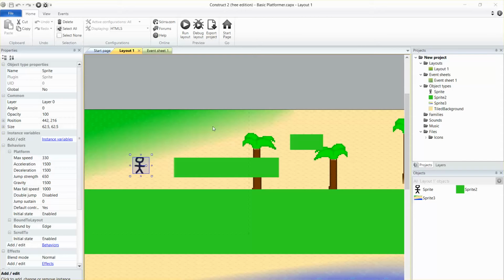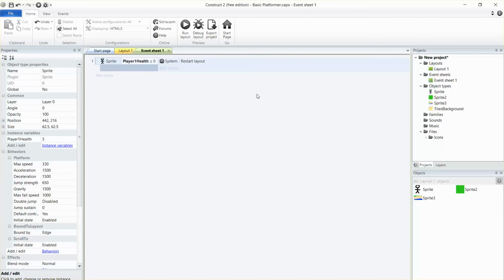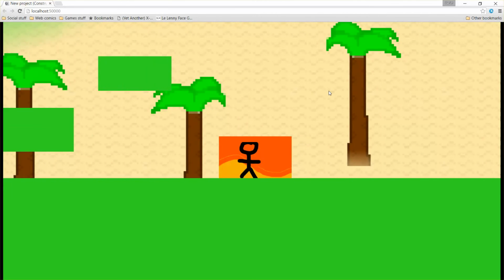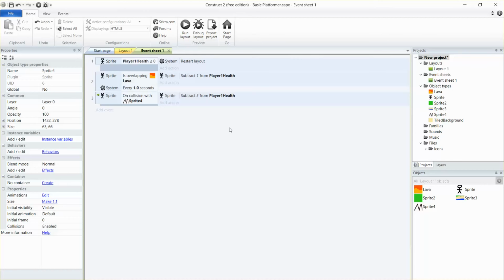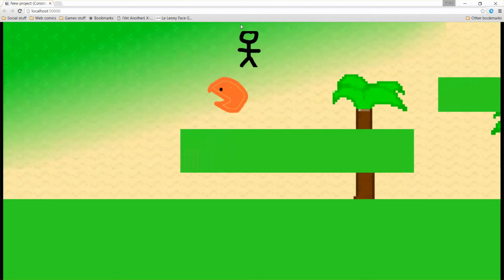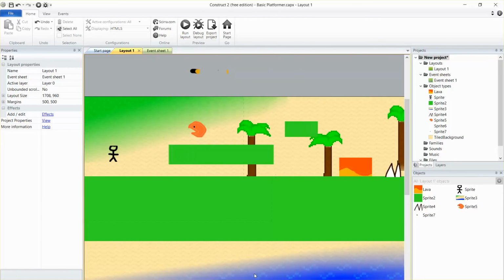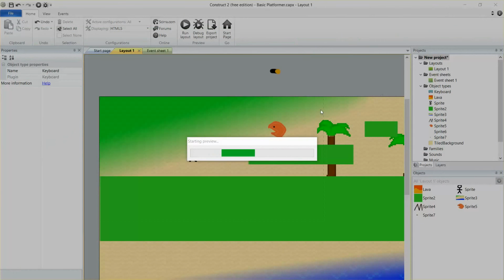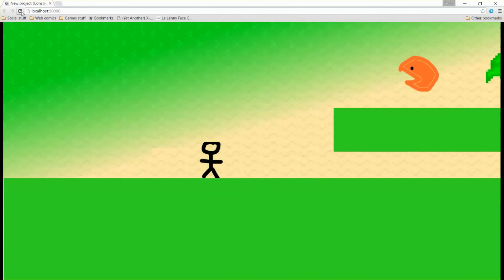Construct 2 Tutorials Episode 4 - Health and Damage